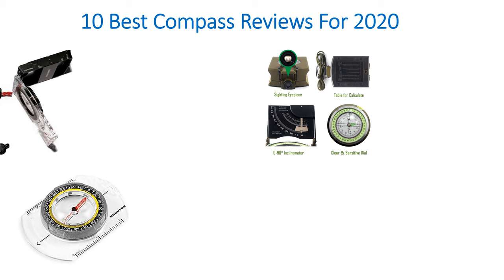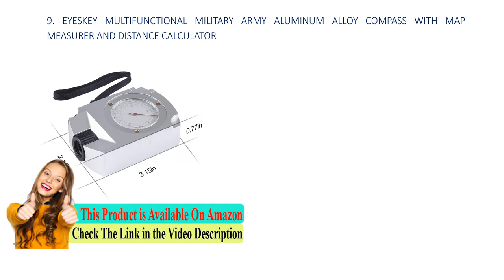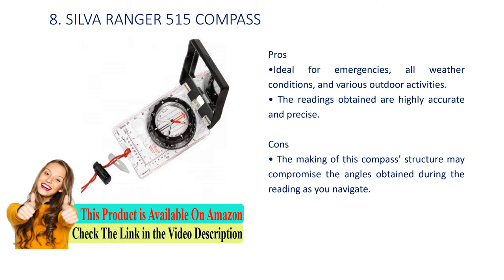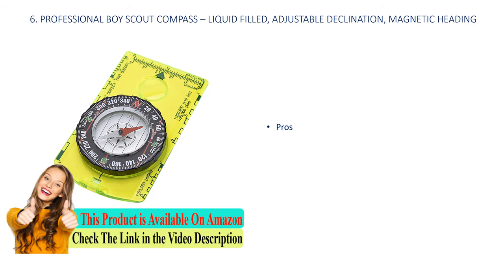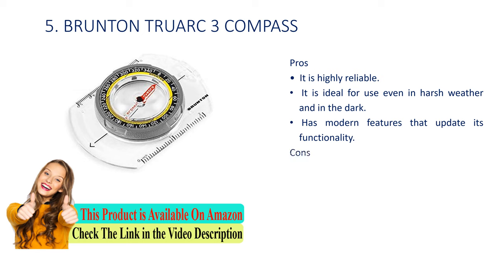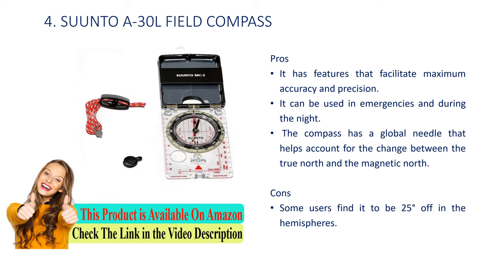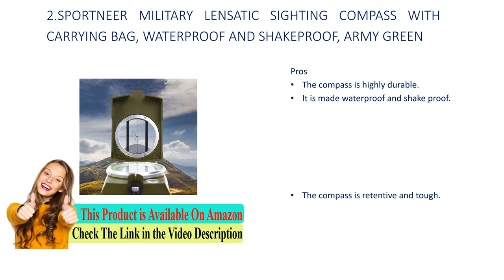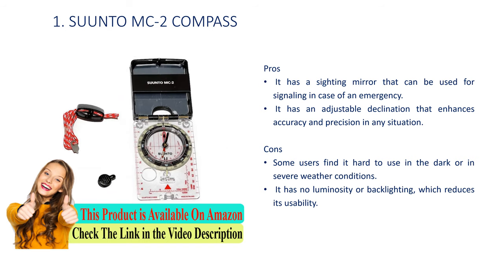✅ 10 Best Compass Reviews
SUUNTO MC-2 COMPASS
⬇️Click SHOW MORE ⬇️
SPORTNEER MILITARY LENSATIC SIGHTING COMPASS WITH CARRYING BAG, WATERPROOF AND SHAKEPROOF, ARMY GREEN

EYESKEY WATERPROOF MULTIFUNCTIONAL MILITARY METAL SIGHTING COMPASS WITH INCLINOMETER

 SUUNTO A-30L FIELD COMPASS

 BRUNTON TRUARC 3 COMPASS

 PROFESSIONAL BOY SCOUT COMPASS – LIQUID FILLED, ADJUSTABLE DECLINATION, MAGNETIC HEADING

BEST SIGHTING COMPASS FOR CAMPING – MILITARY GRADE SURVIVAL & MAPPING GEAR

SILVA RANGER 515 COMPASS

EYESKEY MULTIFUNCTIONAL MILITARY ARMY ALUMINUM ALLOY COMPASS WITH MAP MEASURER AND DISTANCE CALCULATOR

SPORTNEER MULTIFUNCTIONAL MILITARY LENSATIC SIGHTING COMPASS WITH INCLINOMETER AND CARRYING BAG

Electric Mobility Scooter, Mobile Scooter

Travel Pro Premium 3-Wheel Mobility Scooter by Pride